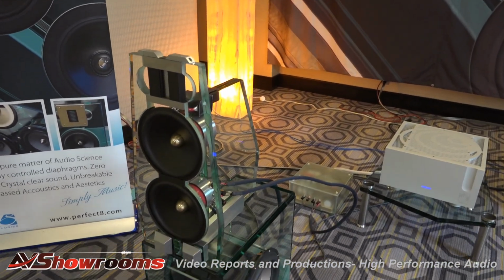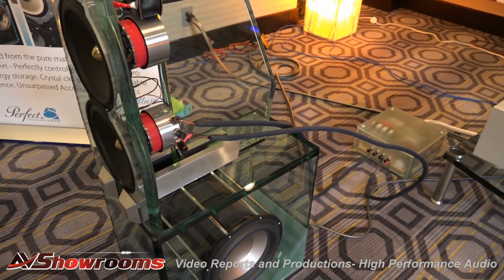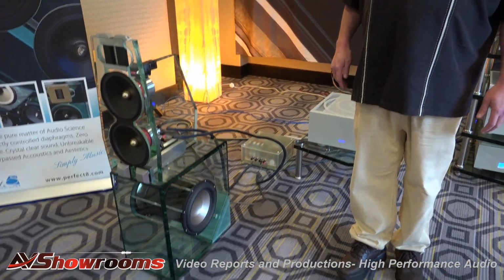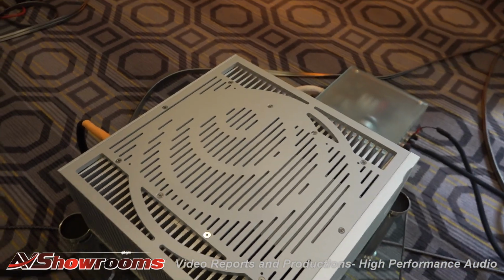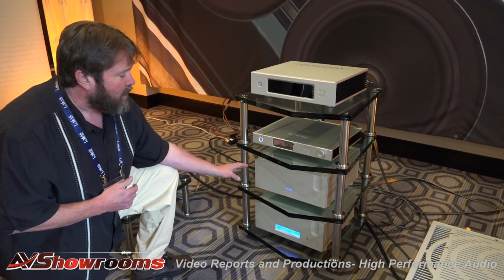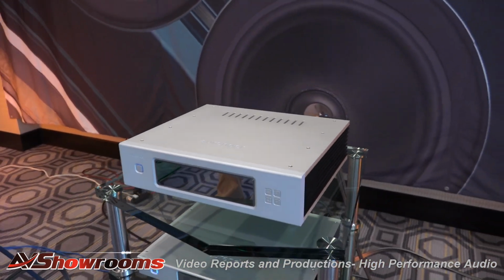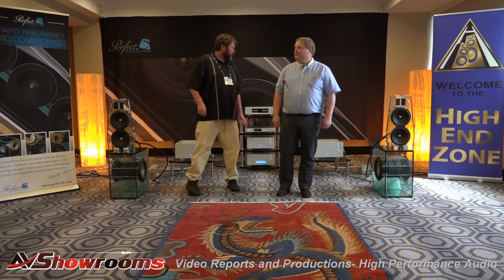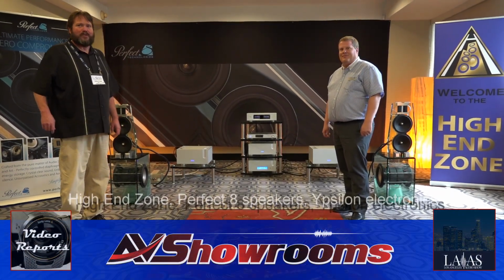High End Zone, Perfect 8 speakers, Ypsilon electronics, Aurender A10, W20, Wireworld, ASC TubeTraps,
~ Aurender ~ Acoustic Zen ~ Acoustic Sciences Corporation ASC Tube Traps ~ B.M.C. ~ Finite Elemente ~ Front Row ~ HB Cable Design ~ Ikeda ~ Lansche ~ REL Acoustics ~ Screen Excellence ~ Stage III ~ Starke Sound ~ Synergistic Research ~ Tandem and Perfect 8 ~ Thales ~ Verastarr ~ WireWorld ~ Ypsilon Electronics ~

AVShowrooms is proud to support High End Zone